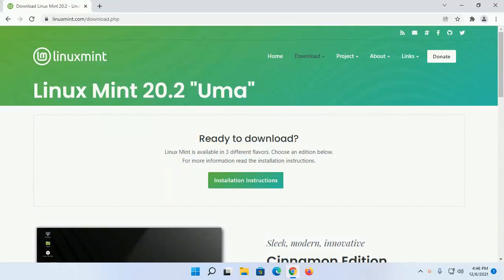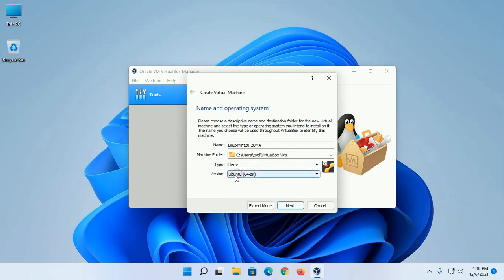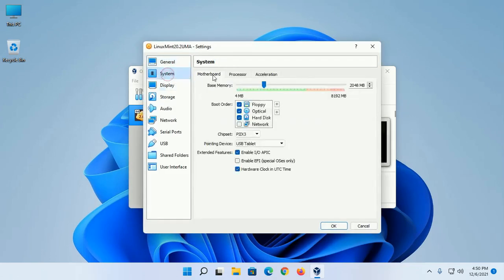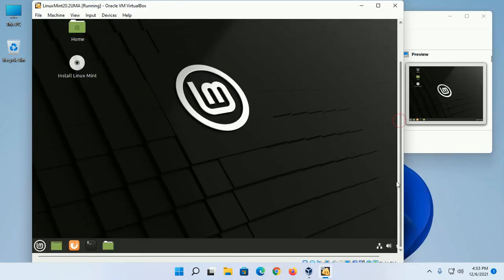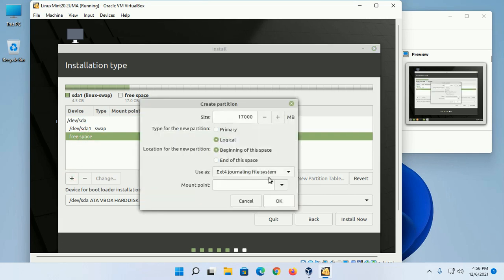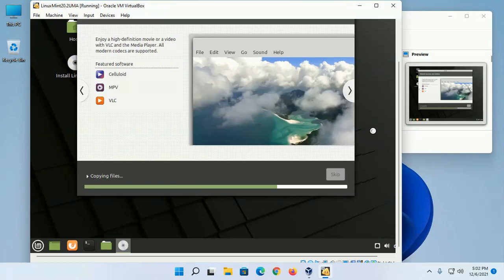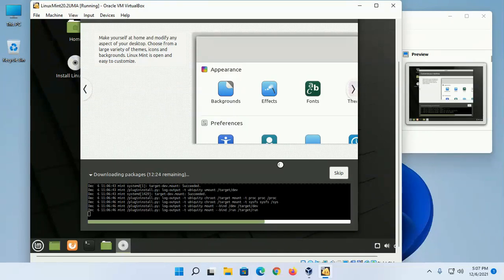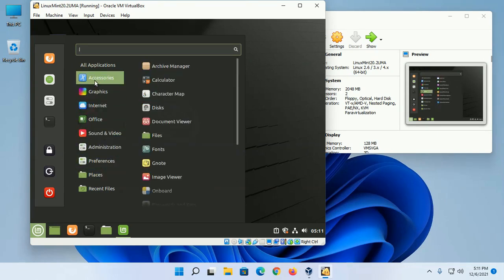How to install Linux Mint 20.2 "Uma" on Virtualbox in Windows 11 | Step By Step For Beginner's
In this video I am going to show how to install Linux Mint 20.2 "Uma" on Virtualbox in Windows 11

Important Link:
How to download and install virtualbox on Windows 11